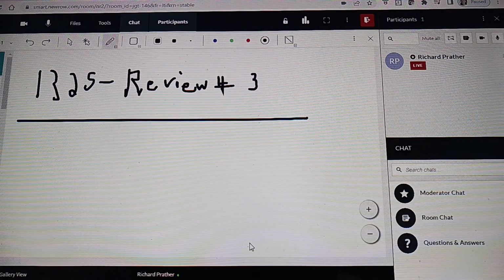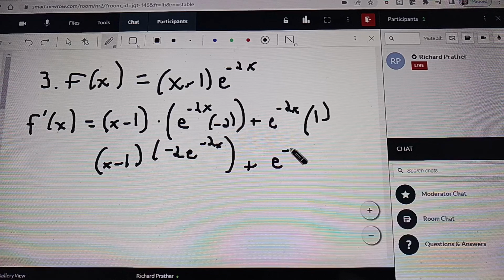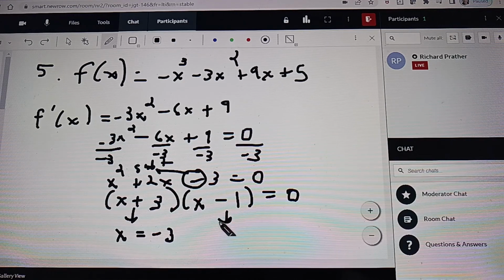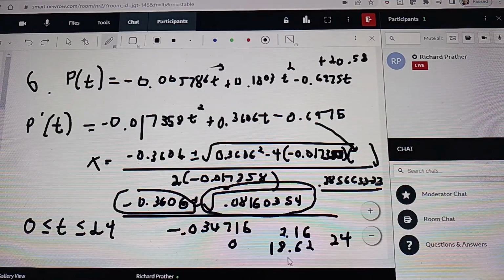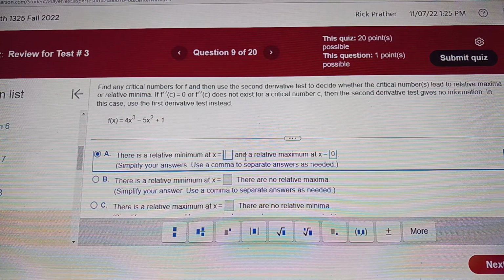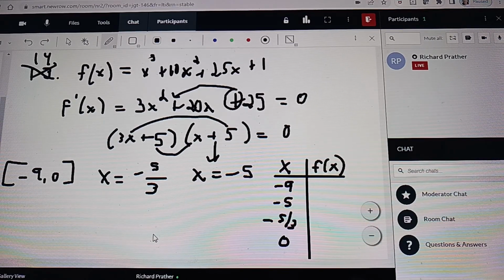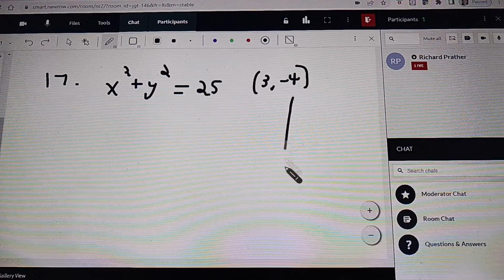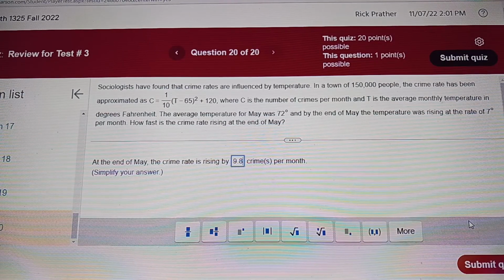Math 1325, Review 3